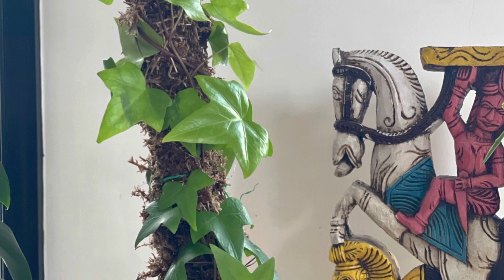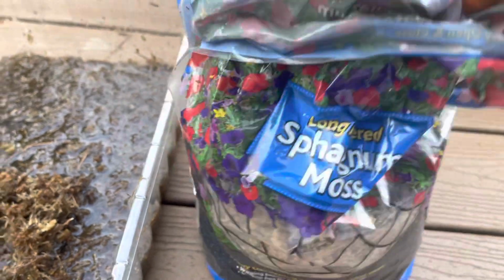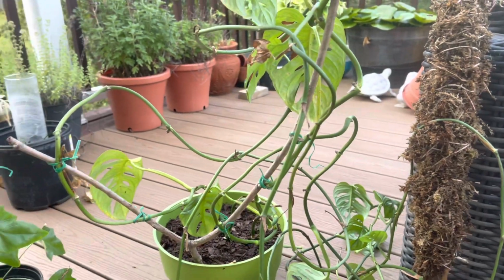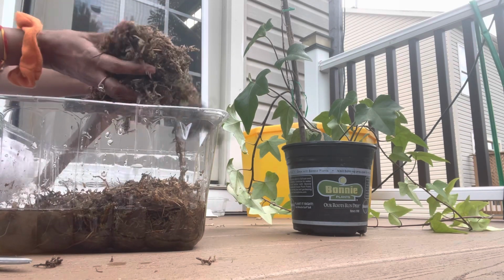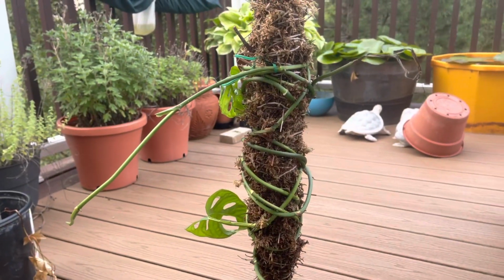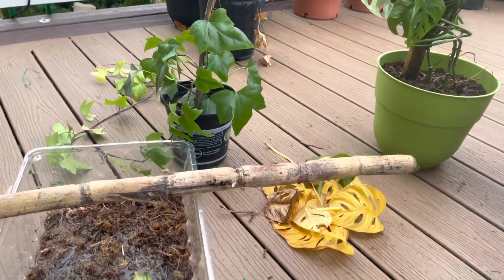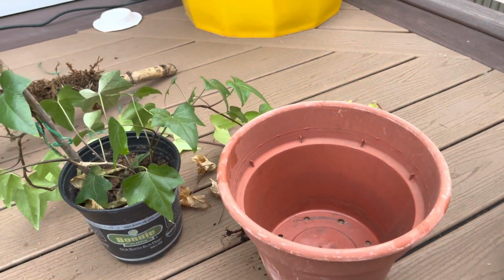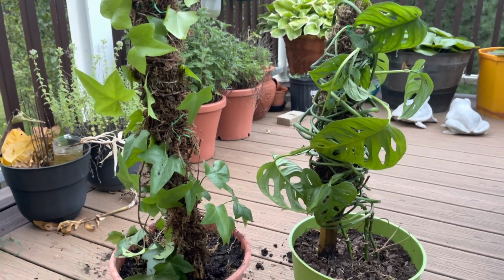Preparing simple beautiful Moss stick for indoor plants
As Moss stick/poles is very absorptive, allows the Ariel roots to attachment and strengthen the plant which makes more attractive growth.